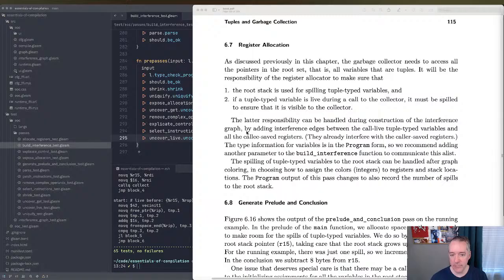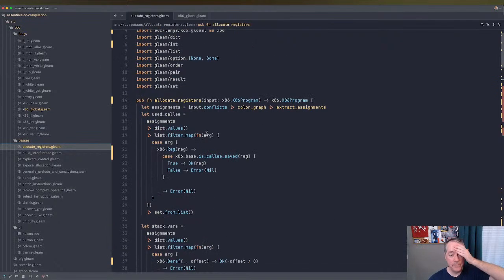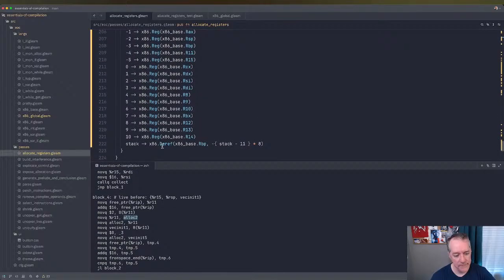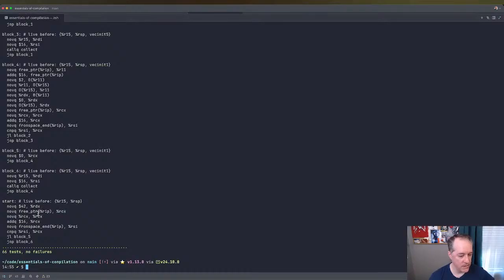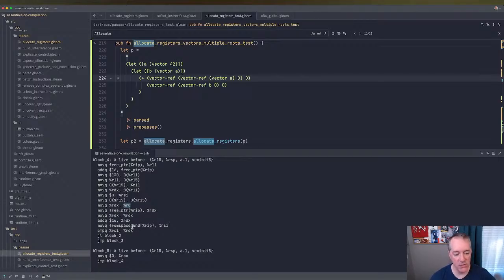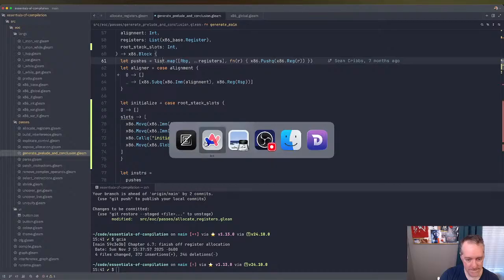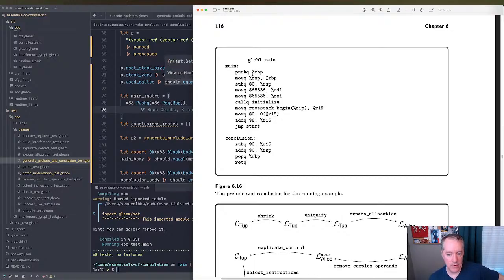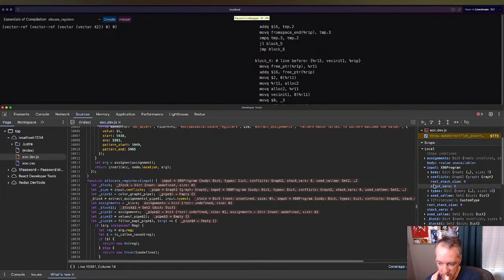Completing Tuples Passes, Chapter 6.7+ - Essentials of Compilation, in Gleam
Let's finish up Chapter 6 today! We will polish off register allocation and generate the prelude and conclusion to our program.